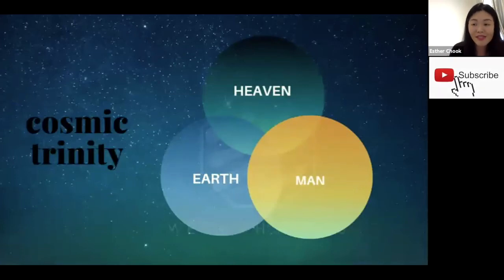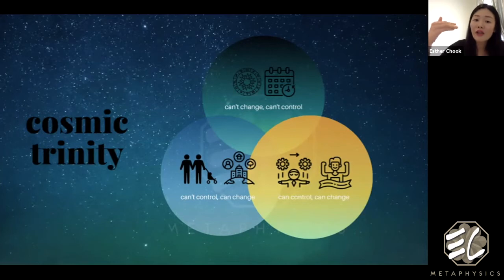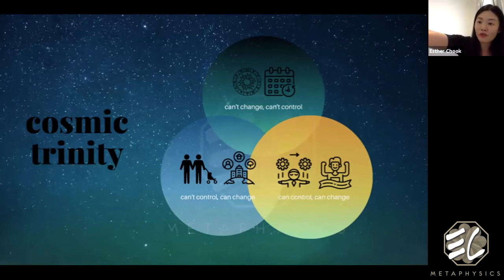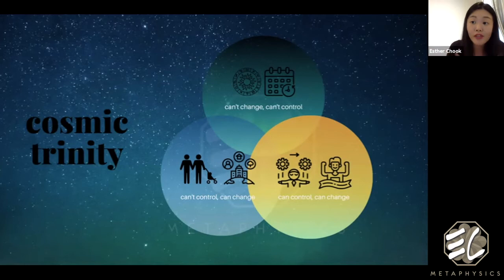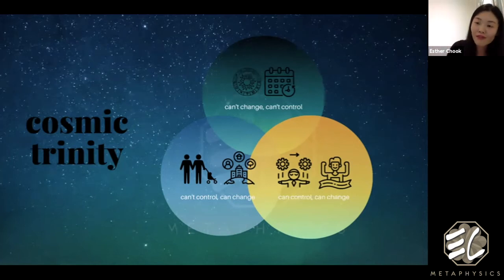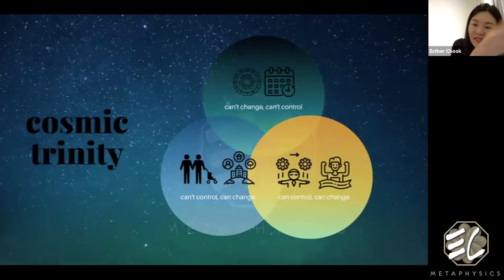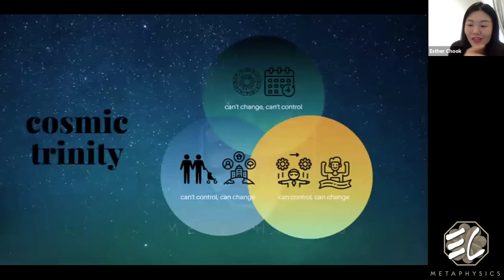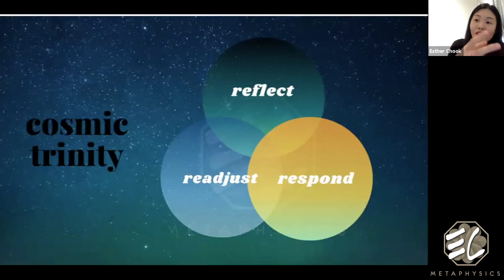The Secret of Happiness in Life {Short Clip} || through Chinese Metaphysics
The core understanding of Cosmic Trinity is the foundation of Chinese Metaphysic and life. The secret of life is about the Cosmic Trinity. I have translated the philosophy of Cosmic Trinity into life to make the concept more relatable and easier to integrate in our day in day out life. Enjoy the short clip

To follow more of my contents , here are the link to where I am mostly active at!